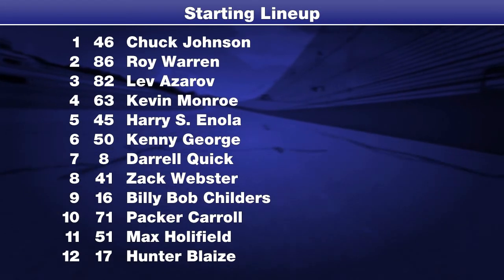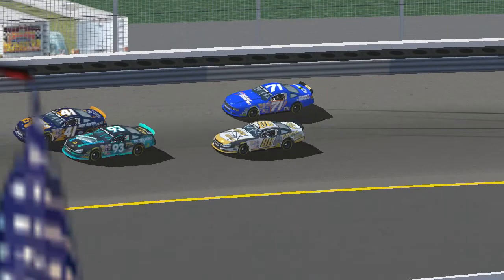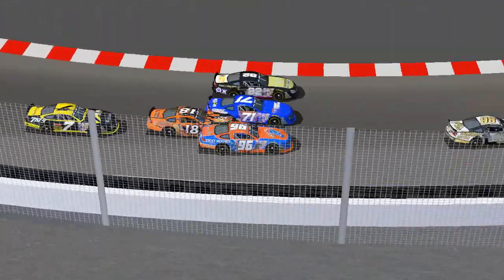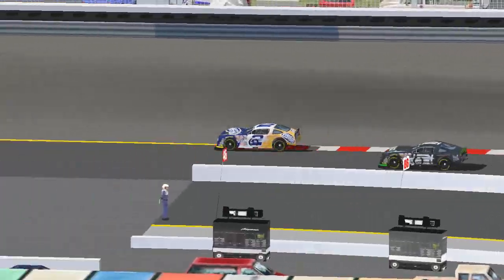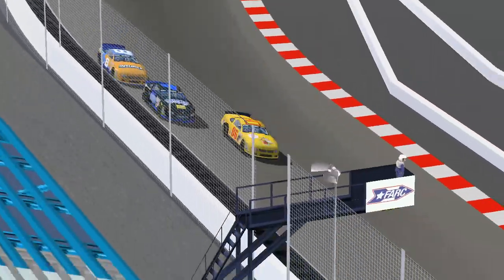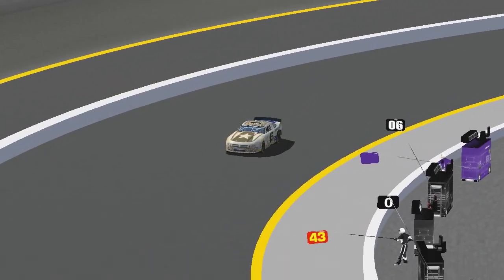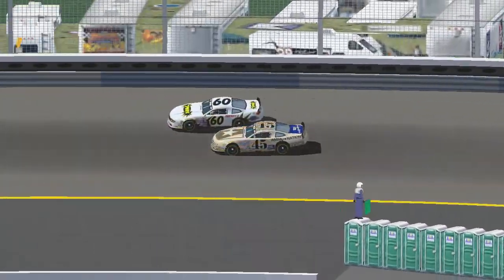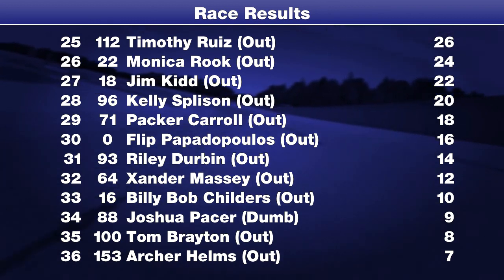2017 FARC Lowe Dollar Series: Race 5/24 - Big Bunny Bash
The FARC wagon train heads to the American Southwest for a 100-lapper around the half-mile Albuquerque Speedbowl.